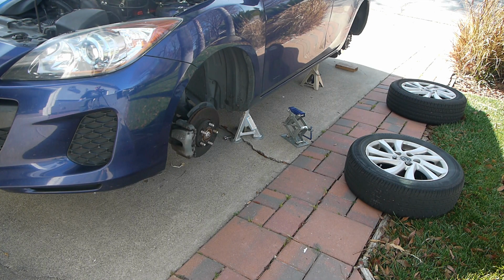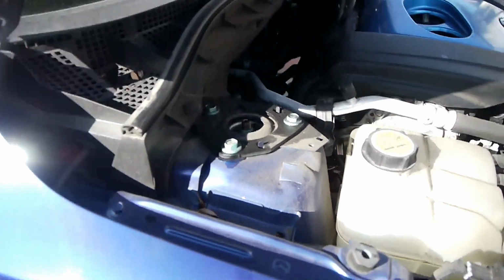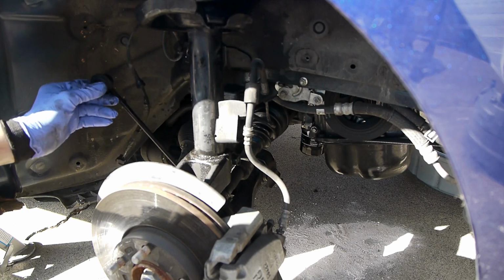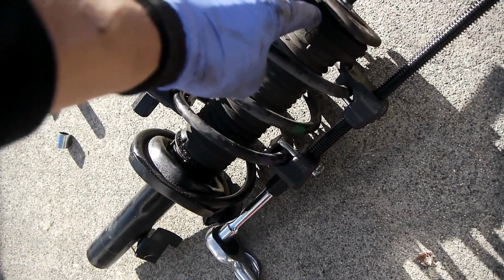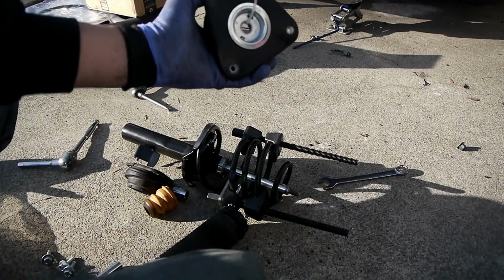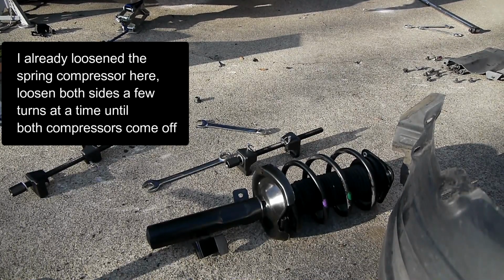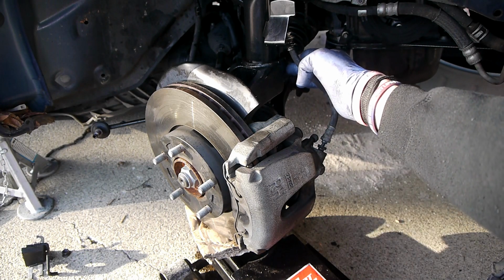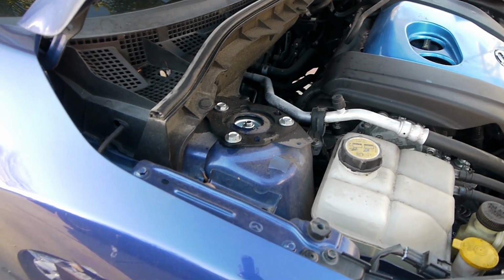Mazda3 skyactiv front strut shock and mount replacement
In this video I replace the front strut and top mount of the front suspension assembly (reusing the spring, so I show how to use a spring compressor).

The front right (passenger) strut on my wife's Mazda3 blew and leaked shock oil everywhere, so I had to replace it. Normally you replace shocks in pairs per axle (both fronts and both rears).

I decided to just get the shock part of the assembly with new top mounts, so I reused the springs, bump stops and dust boots. I used a spring compressor to compress the spring to get the top nut and top mount off and then also used it for reassembly. If you don't have a spring compressor, you can borrow one from O'Reilly's or similar autoparts store, or you can buy the whole strut already pre-assembled with the spring, top mount and everything put together.

It really helps if you pre-soak all the nuts/bolts in WD-40 or Pb-Blaster before starting the job.

Torque specifications:
Pinch bolt on the knuckle that holds the strut to the knuckle: 17mm 50 lbs-ft use blue locktite.
Swaybar endlink: 14mm 35-40 lbs-ft use 5mm hex to hold the shaft.
Top 3 bolts securing the top mount to chassis: 14mm 20 lbs-ft.
Center nut on strut holding the spring and top mount to shock shaft: 19mm to be torqued until bottoms out, use 6mm hex to hold the shaft.

I went with KYB struts, they more sporty oriented for Japanese cars. They also seem to have great reviews and have good longevity. There are other alternatives with OE Mazda, Monroe and other brands you can get.

Part numbers for the ones I got:
Left (driver side) 1x: KYB 334701
Right (passenger side) 1x:  KYB 334700
Top mounts (same for right and left) 2x:  KYB SM5589

If you would like to see how to replace rear suspension and rear shocks and mounts, I have a video

To see how to use an internal coil spring compressor on double wishbone suspension and a-arms, please see my tip video on our 1975 Fiat 124 Spyder Sport Coupe

Mazda3 Mazda 3 3i Skyactiv G Hatchback Shock Strut Spring Mount Replacement Spring Compressor Front Suspension